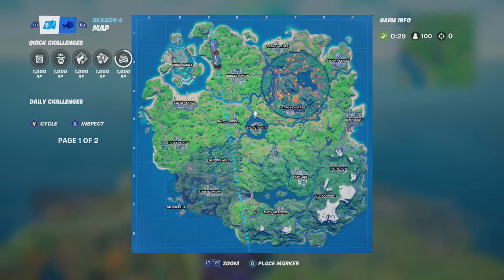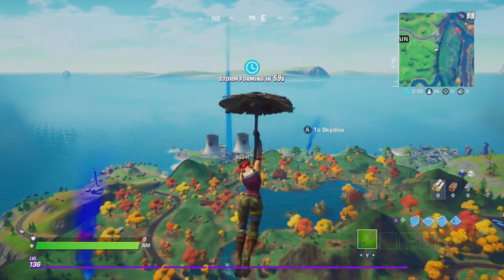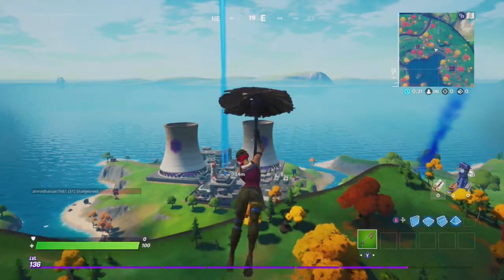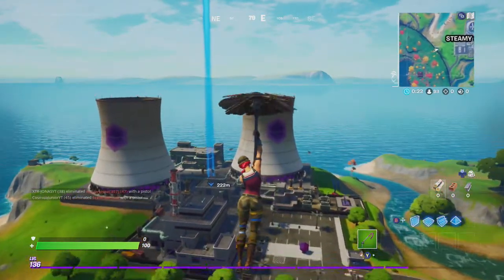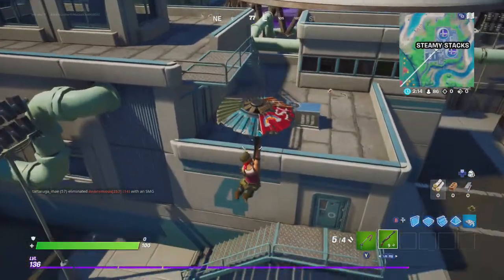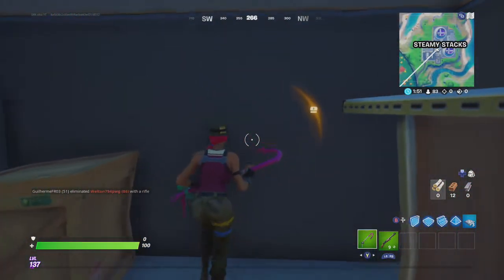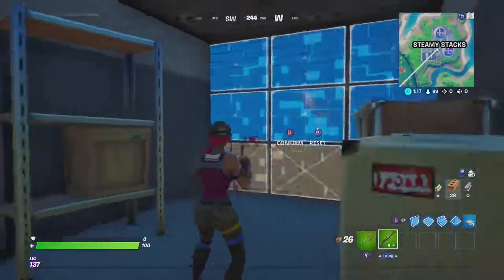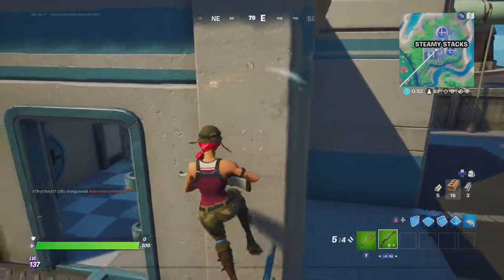fortnite FREE 9000 XP